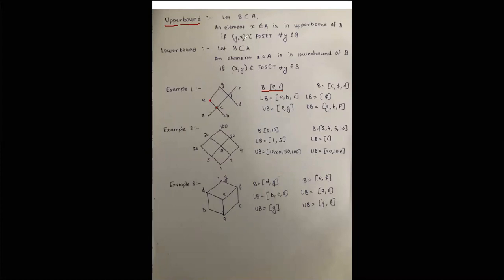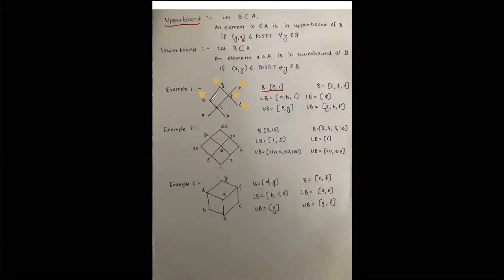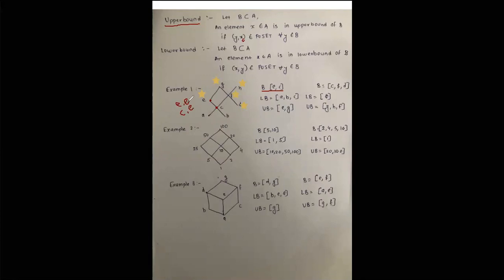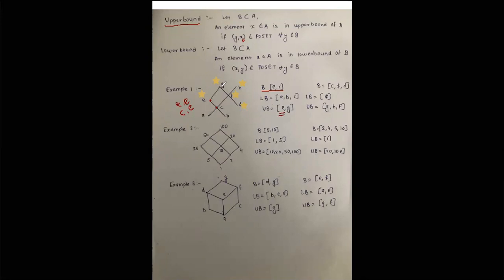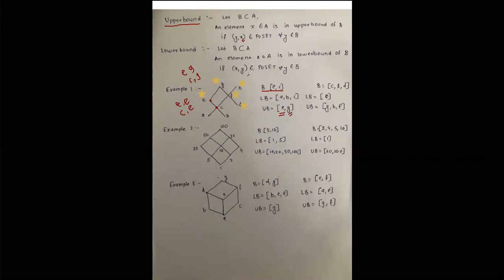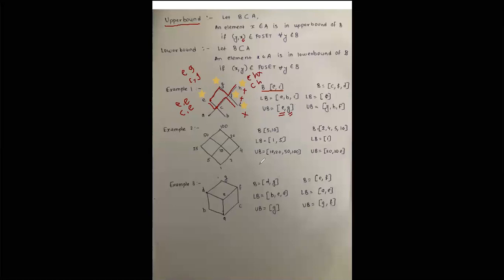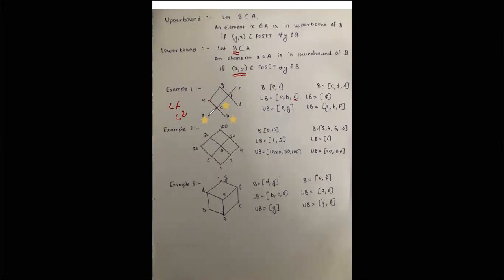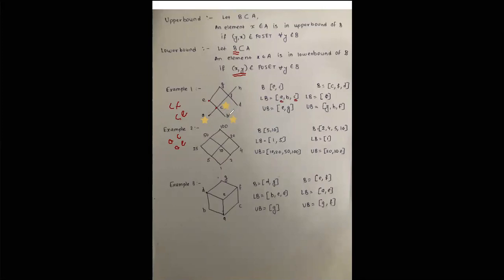Upper Bound & Lower Bound